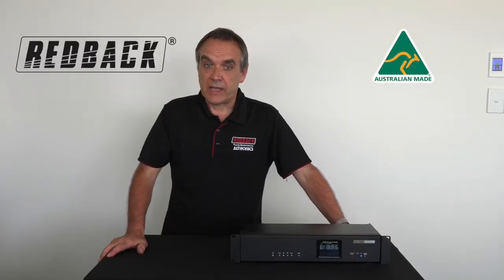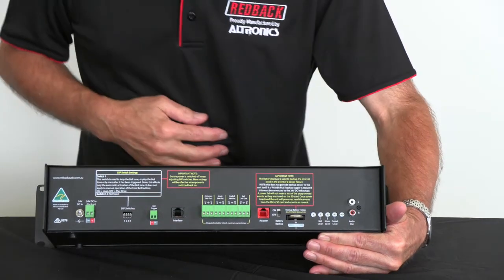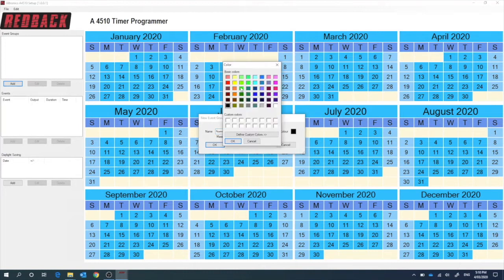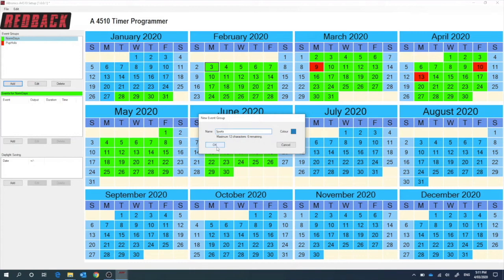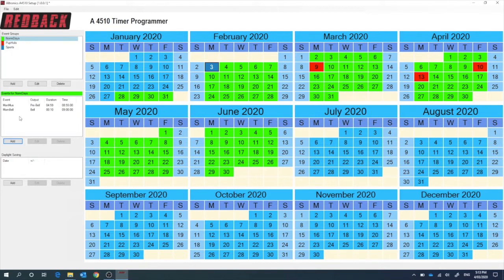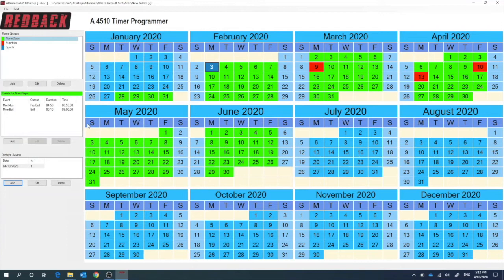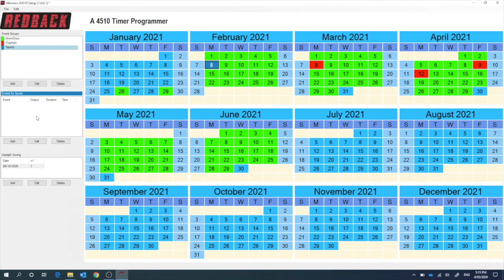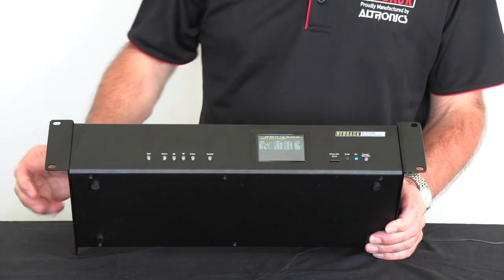Redback A 4510A - Programmable Yearly School Timer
Program the whole year ahead of time with this flexible yearly school timer. Easy to use software allows the installer or end user to program in school term dates, student free days, public holidays, day light savings for the entire year. Can be configured for either weekly or fortnightly time tables and interfaces with the school PA system.

The A 4510A is an incredibly versatile, and easily programmed yearly timer housed in a convenient 2RU rack or desk mount chassis. The unit can be programmed for limitless* timing events for each day of the year (*limited by available space on the Micro SD card). The timing events are programmed with Windows based software via a user friendly calendar layout.

When a timing event is activated, an MP3 audio file will be played and output through the dual RCA line level output. There are three MP3 playback options for the timing events, which include the Bell, Prebell and a Music option. An Micro SD card which is supplied, houses all the MP3 files to be played as well as storing all the timing events (Note: The audio files must be in MP3 format). The Prebell and Music outputs can be setup for random play of MP3 files, making the unit ideal for “Call to Class” playback of music which changes each time these outputs are activated.

The events when activated also trigger the 24V outputs available on the rear of the unit. Seperate 24V DC outputs are available for each of the Prebell, Bell and Music outputs, as well as a common 24V DC output which is activated for all output conditions.

The timing events can also be programmed to trigger the Bell 24V out (and in turn the common 24V Out), with no audio output. This is activated by setting the output to the “relay” option in the programming setup.

The unit features “Daylight Savings” mode which when activated automatically adjusts the clock time by one hour at the user programmed dates.

The internal clock has a battery backup (CR2032 supplied) in case of power failure. (Note: This will only backup the time, it will not power the unit in the event of a power failure).

or